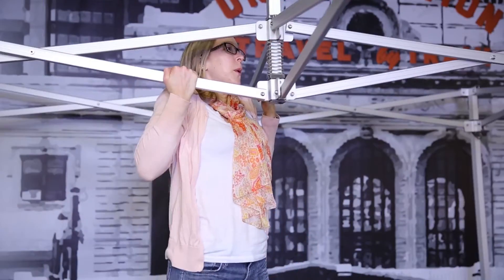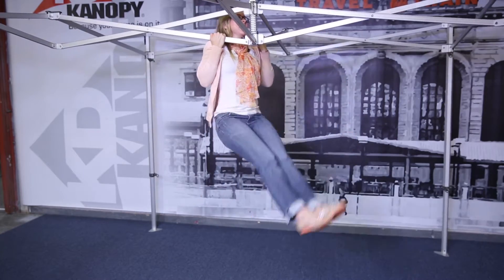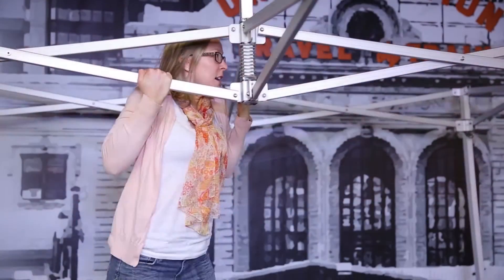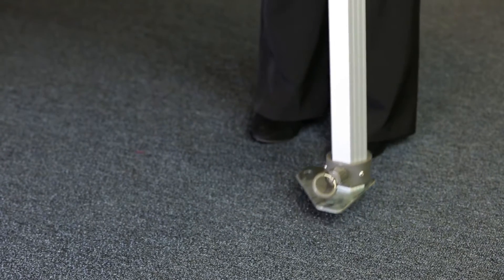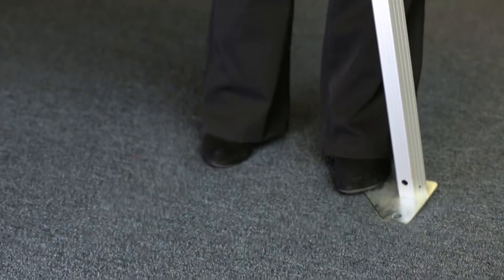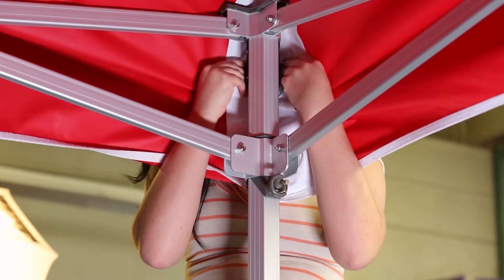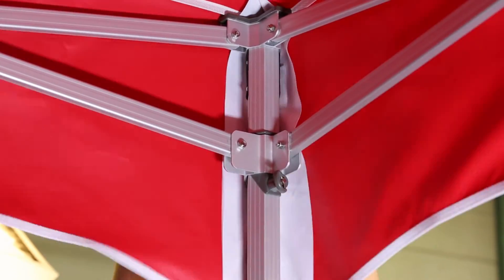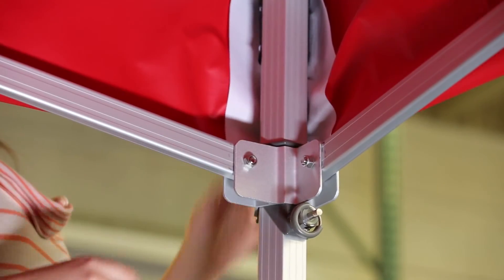XTF 10x10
We are very excited about our NEW XTF frames, we believe that these frames are one of strongest built on the market today, using industrial strength 40mm aluminum legs with nylon fittings and pull pins and one of the first canopies to use an industrial spring on the outside of the center pole to tension out the top. 500 Denier polyester fabric for the top and a free wheel bag make this canopy one of the best in the country! Also available in 10x15 and 10x20 sizes!